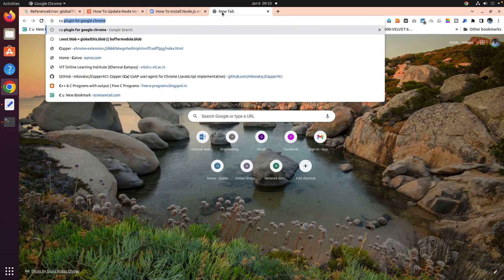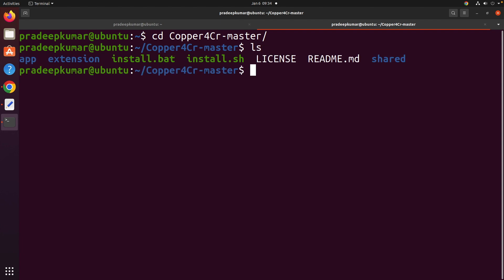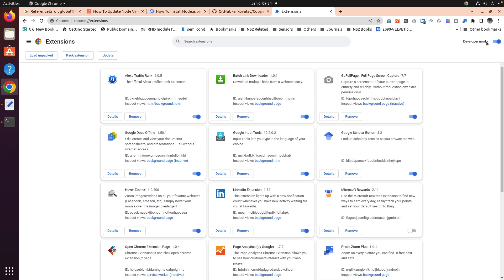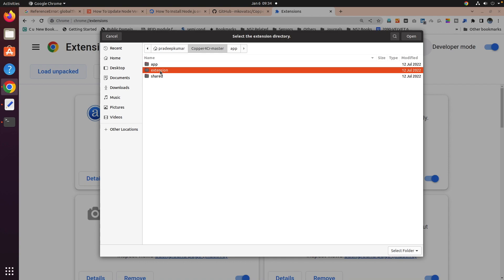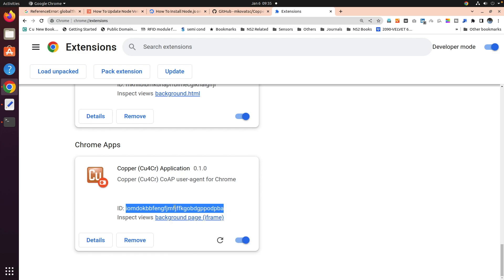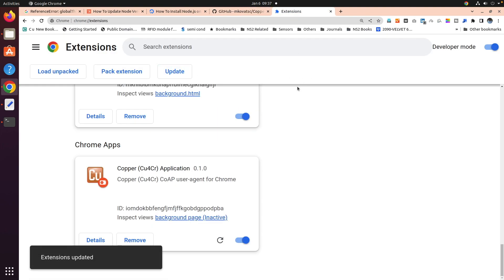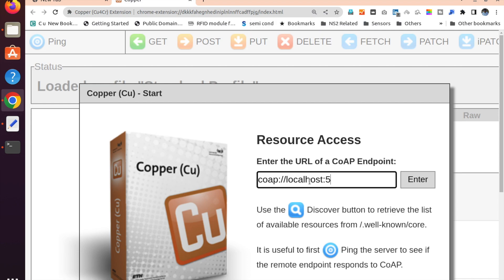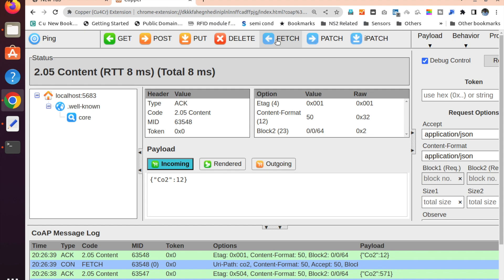How to run CoAP Client in Google Chrome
This video shows how to add or enable Cu plugin ( a famous CoAP Client) that can be added to Google Chrome.

Steps:
Go to the following URL

Download the Zip file and unzip it to the home folder or any other folder in Windows
Open the terminal in Linux or the Command prompt in Windows
and Go to the unzipped folder. in my case
$ cd /home/pradeepkumar/Copper4Cr/
$ ./install.sh
(you need to run install.bat for windows)

Then, open Google Chrome and go to the url
chrome://extensions
Enable "Developer Mode" ON.
Then Click "Load Unpacked " and select the App folder the above unzipped folder and again click Load Unpacked and select the Extension folder from the above unzipped folder.

Then Copy the ID of the extension and add it as indicated in the video. Then update the extension package, close and open the browser and check the extension, it should work.